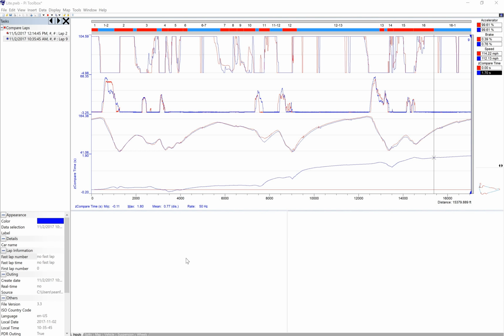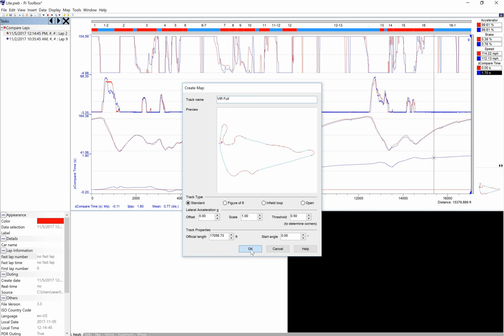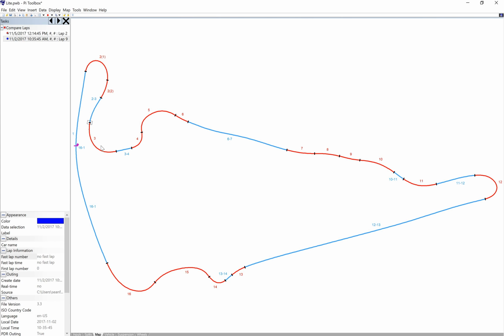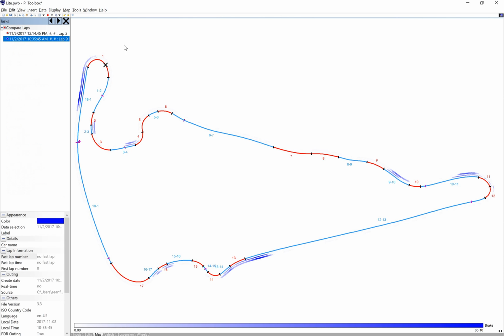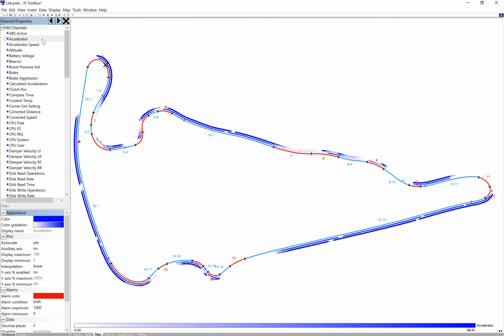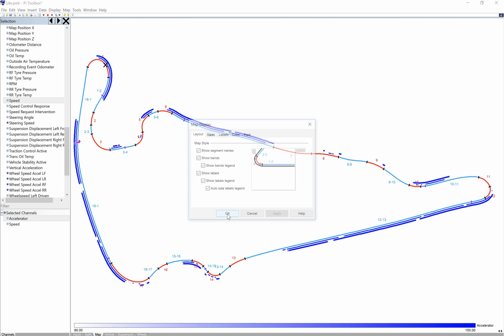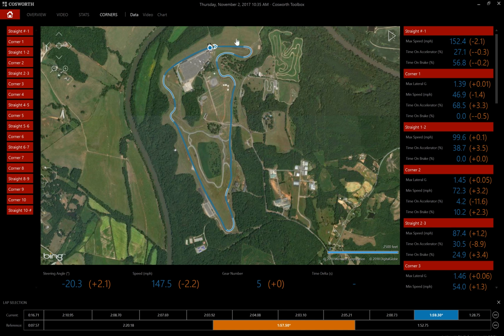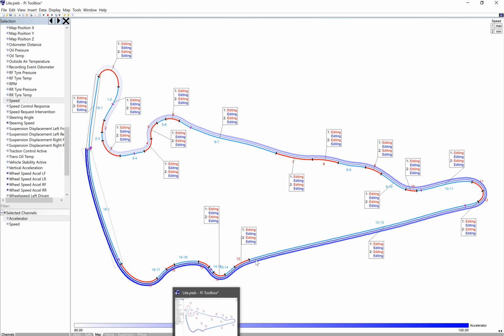Cosworth Pi Toolbox: Using the Map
This video focused on how to use the map display with the Cosworth Pi Toolbox.  We'l go over how to lay data on it in order to help with data analysis.  This video also compares the GM Cosworth Toolbox map display and shows you when to use one over the other.